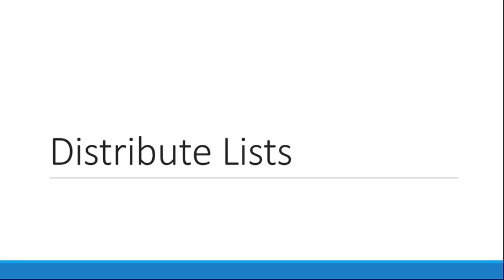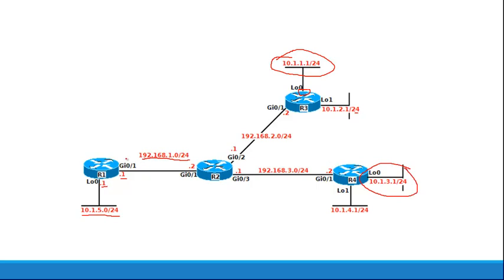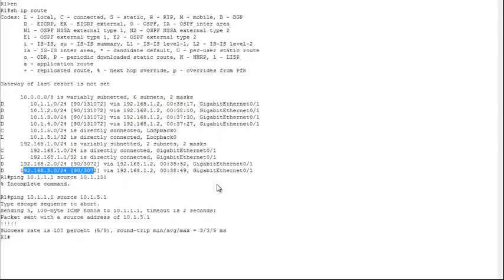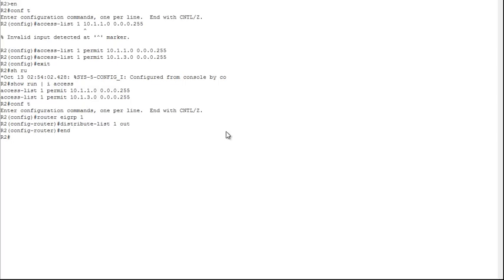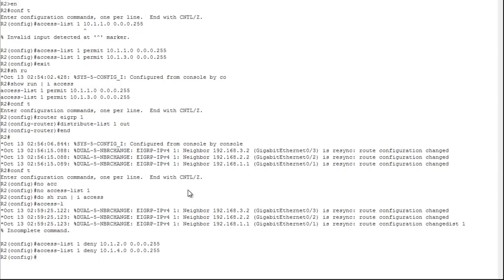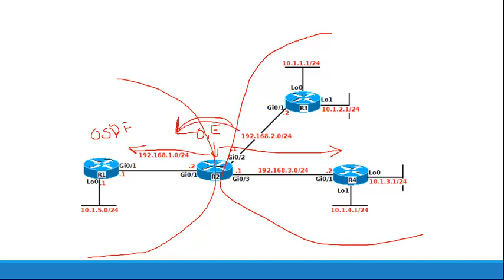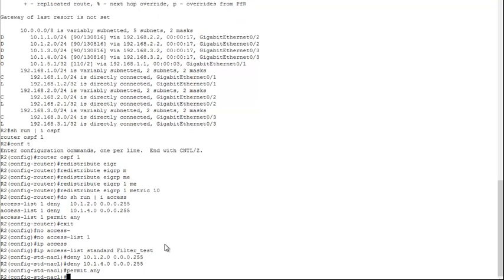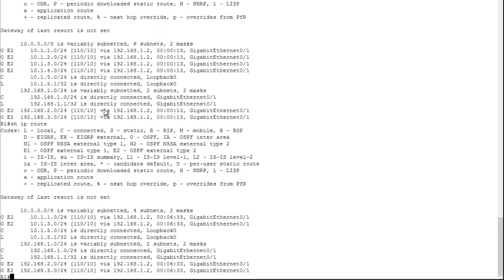CCNP Route Distribute List